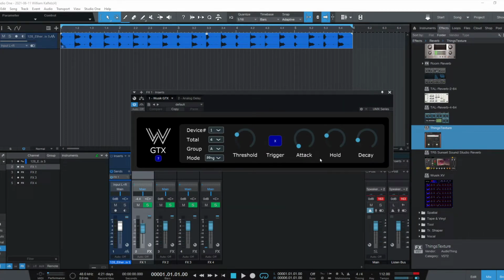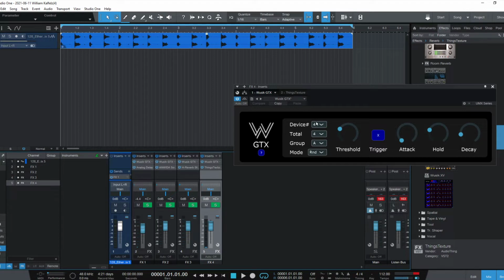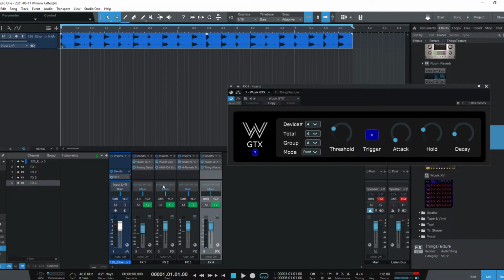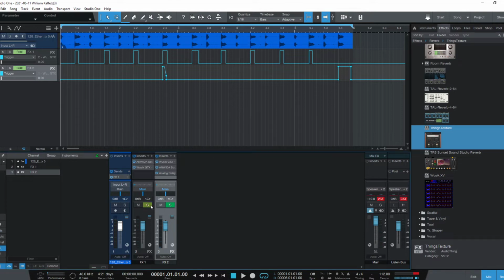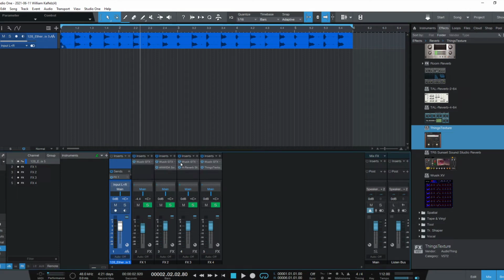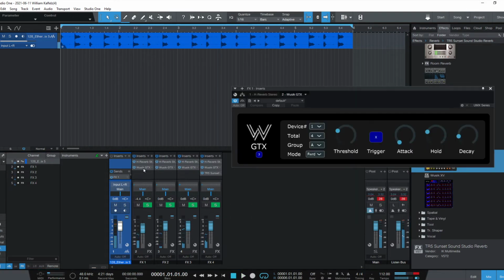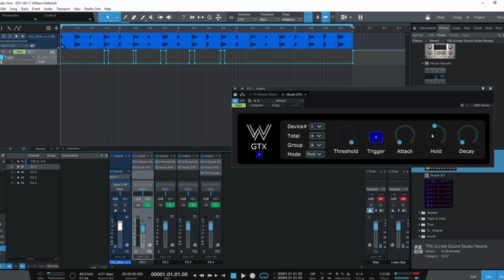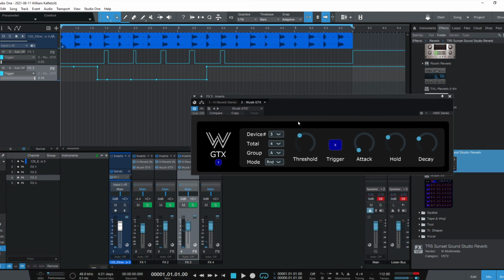Wusik GTX (Multi Bus Gate Effect)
This is a Gate effect but with extra options that allow you to use it with multiple Buses/FX-routers. If you are using for more than one output be sure to select the right total of devices and also set a different device# for each instance. You can also split by group by using the groups selection. If you want to manually select which device will trigger set the Threshold to MAX (full right). The Envelope uses the Attack, Hold and Decay values. The Threshold is used to set the level on which any sound above triggers the envelope.

Windows PC 64 bits native formats: Stand Alone App, VST2 and VST3.